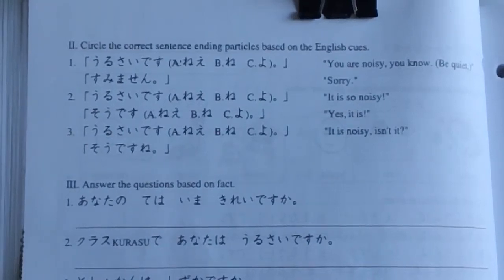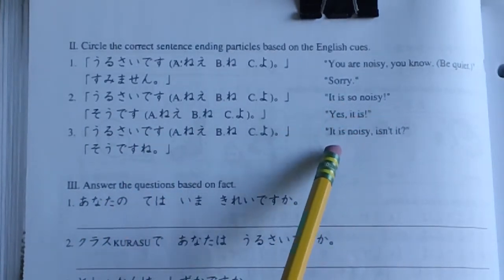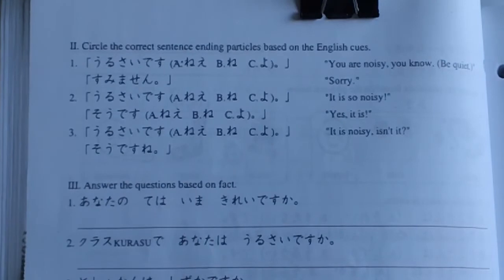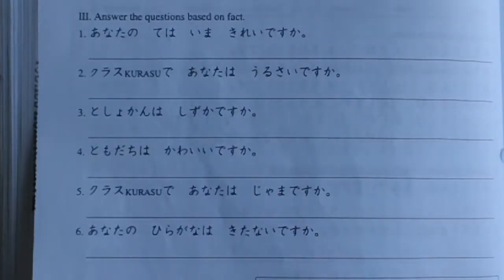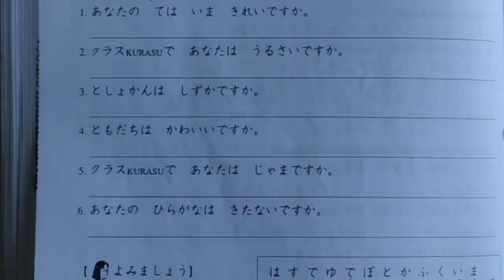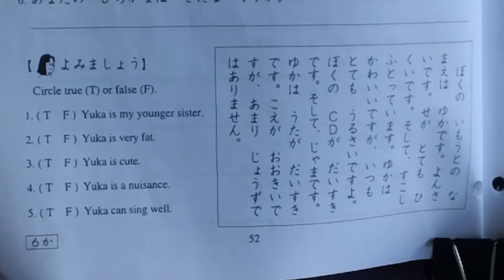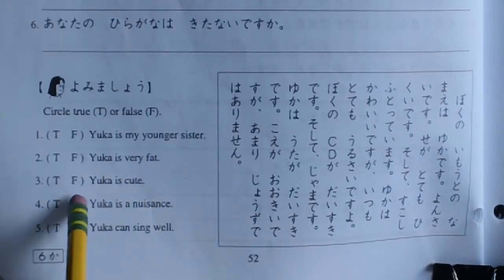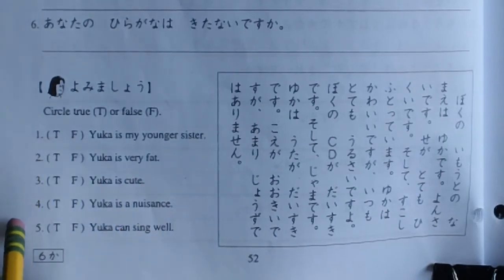4/27/2020 Japanese 1 WS6-5 Ⅱ，Ⅲ